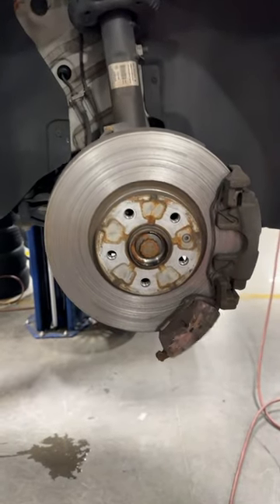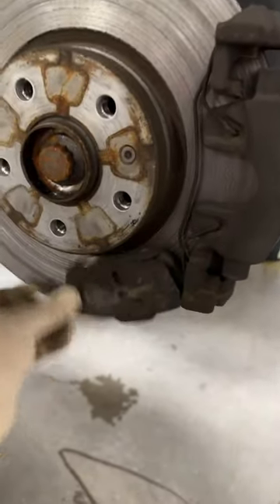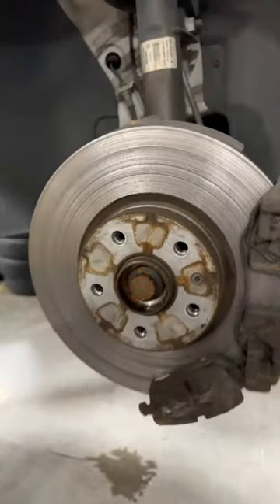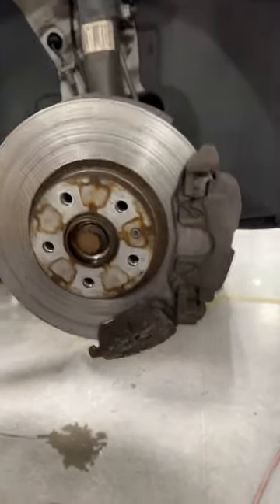check your brakes 🫠